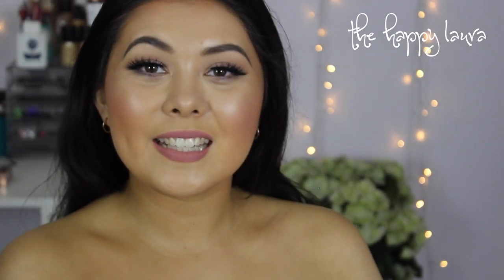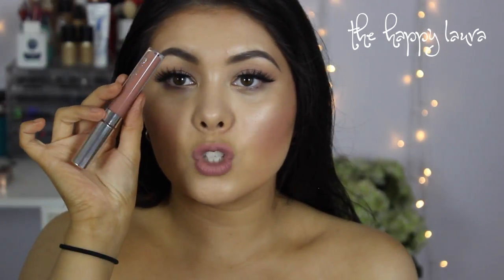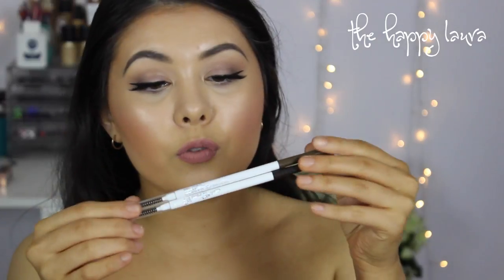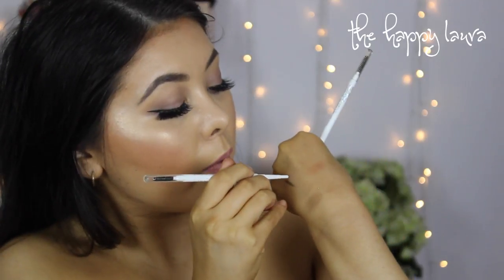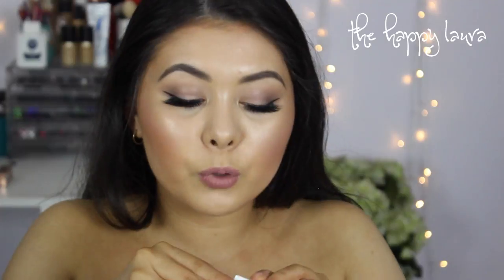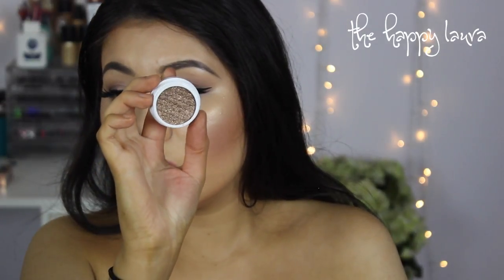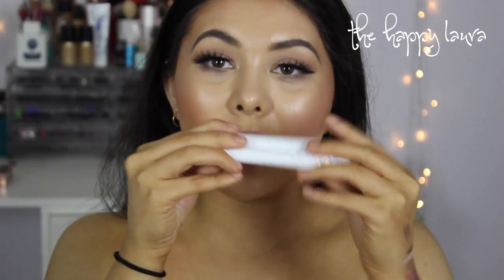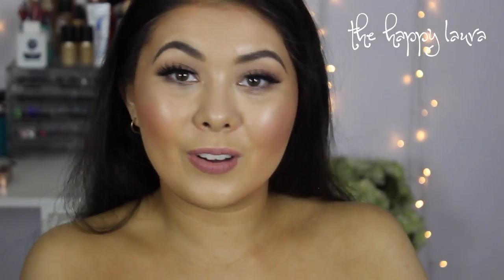Colour Pop Haul / 2017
Colour Pop is one of my favorite brands for affordable makeup. Today I am sharing with you some products that I have picked up from colour pop.

Please feel free to let me know what products you would like to see in future videos!